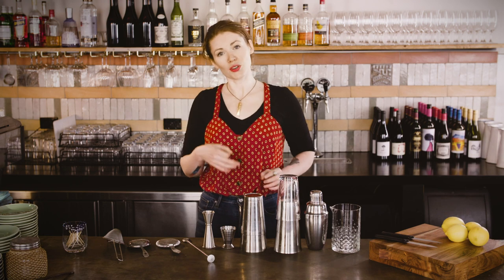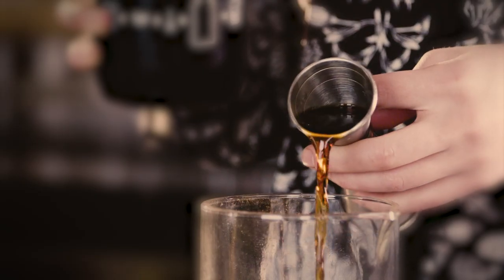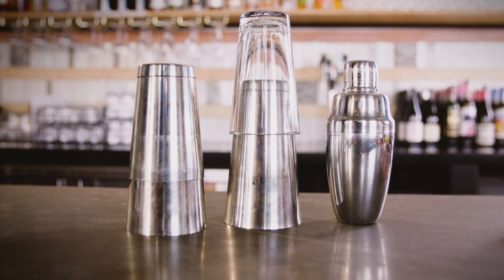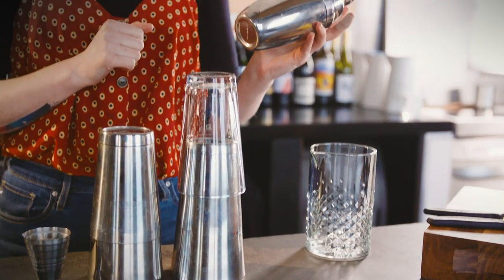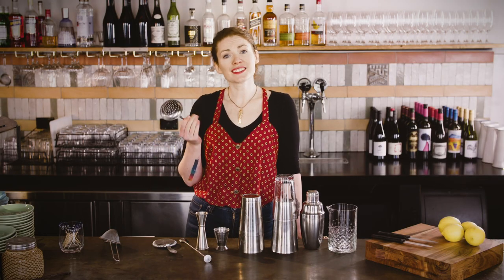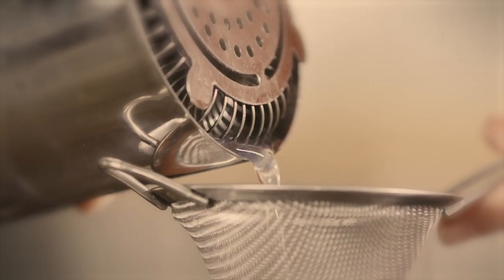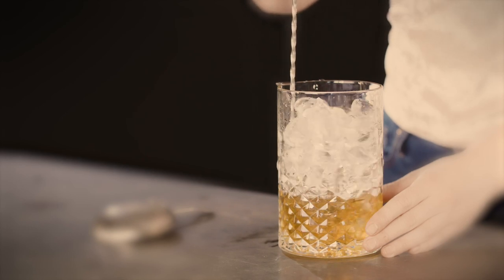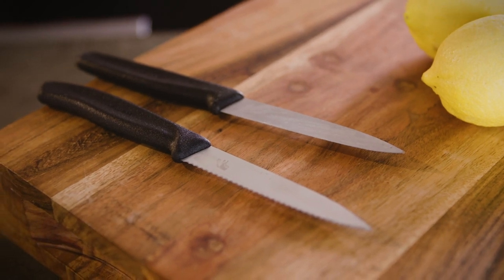Bartending tools explained!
Bartending has a whole host of jargon and assumed knowledge which can be a little daunting when you’re starting out in the industry or attempting some drinks making at home, so let’s have a look at some of the equipment I use in my other videos so you can navigate your way with minimal confusion!